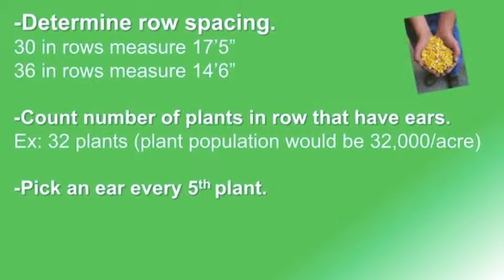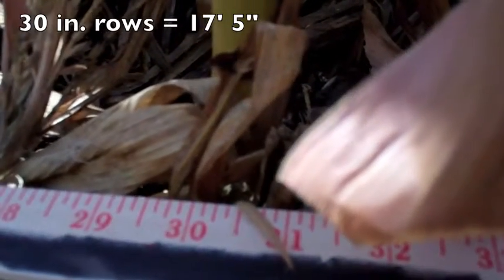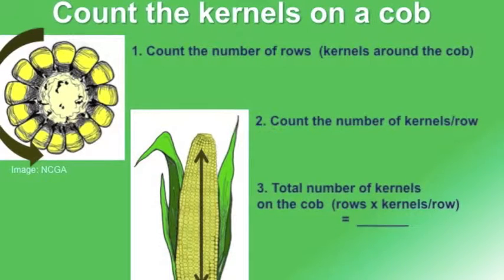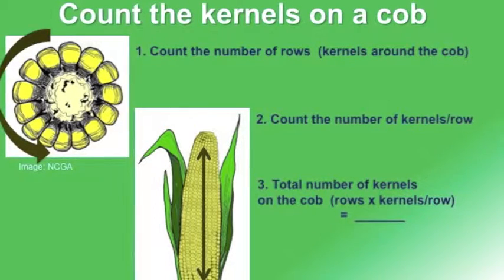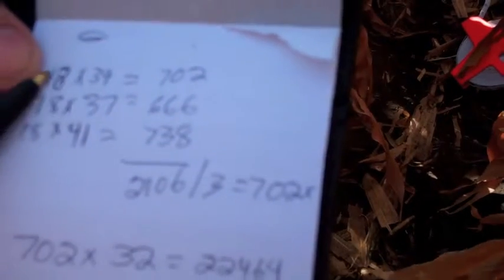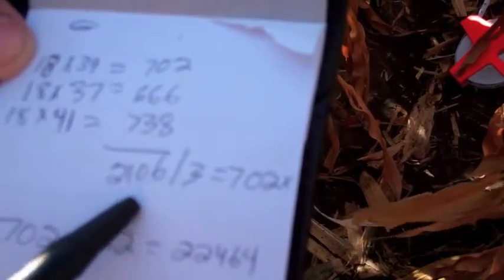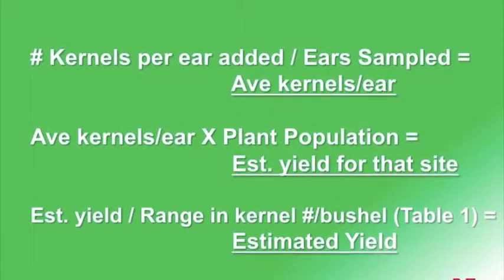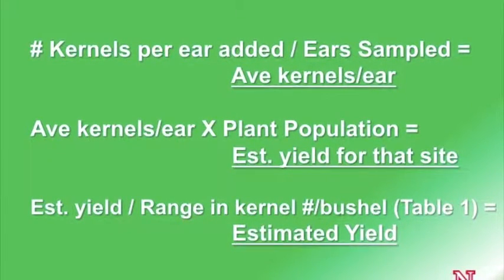CornYieldYouTube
Estimating Corn Yield